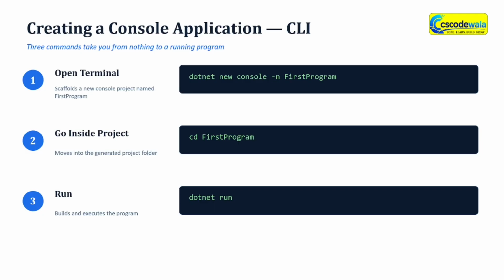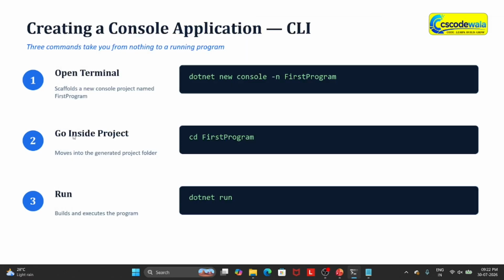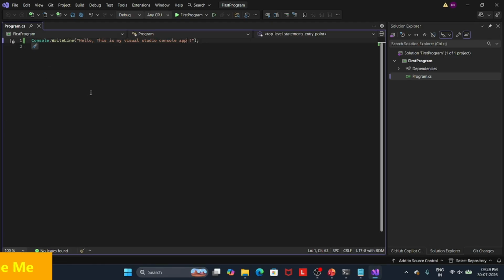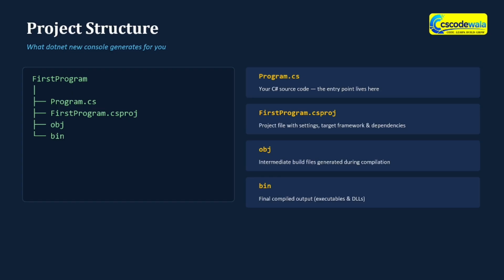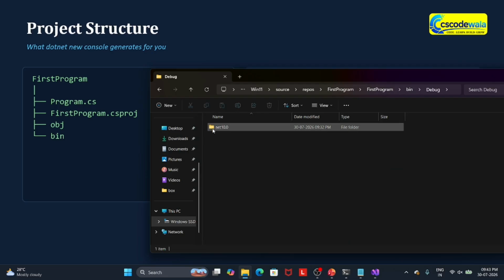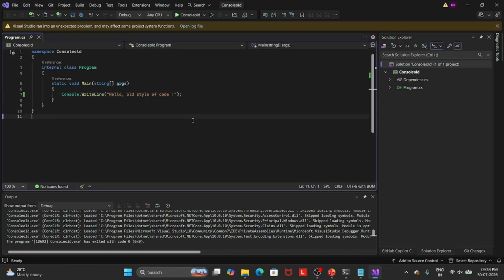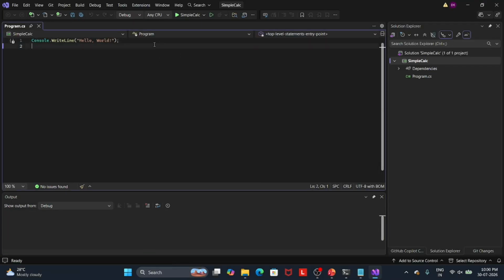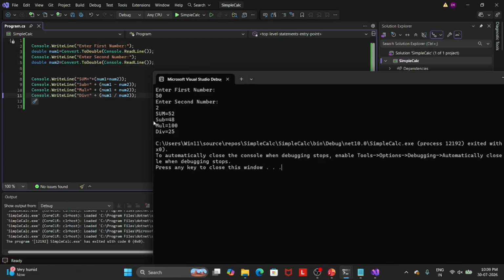C# Full Course for Beginners (2026) | Episode 2: Your First C# Program | Learn C# from Scratch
🚀 **Welcome to CSCodewala!**

In this beginner-friendly C# tutorial, you'll learn how to create your **first C# Console Application** using the latest **.NET 10**. Whether you're completely new to programming or starting your C# journey, this step-by-step tutorial will help you understand the fundamentals of building console applications.

* What is a Console Application?
* Create a Console App using the .NET CLI
* Create a Console App using Visual Studio 2022
* Understanding the C# Project Structure
* Modern C# Top-Level Statements
* Traditional `Program` Class & `Main()` Method
* Single-Line, Multi-Line & XML Comments
* Build, Run & Clean a .NET Project
* Hello World Program
* Simple Calculator Project

💻 **Tools Used**

* .NET CLI

* Beginners in C#
* Students
* Software Developers
* MCA/BCA/B.Tech Students
* Anyone starting .NET development

💬 Have any questions? Leave them in the comments—I’ll be happy to help!